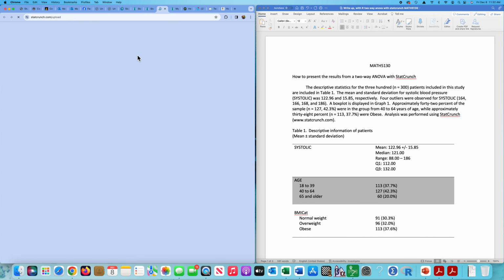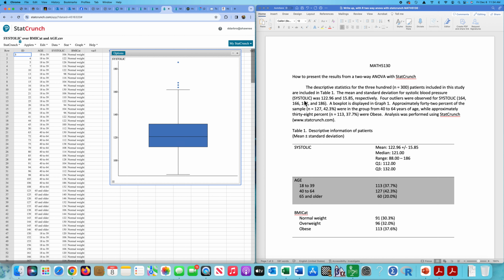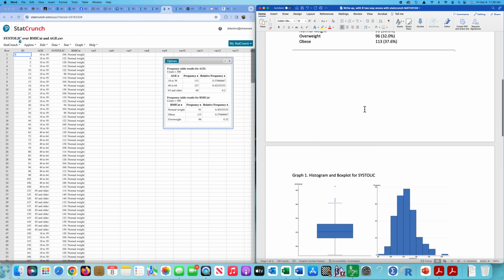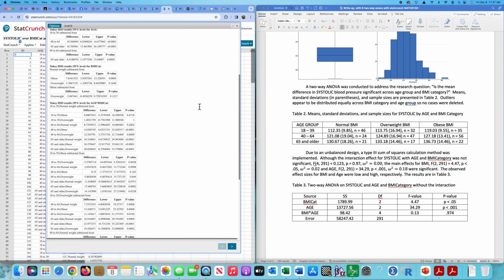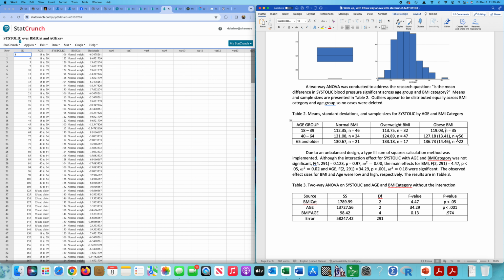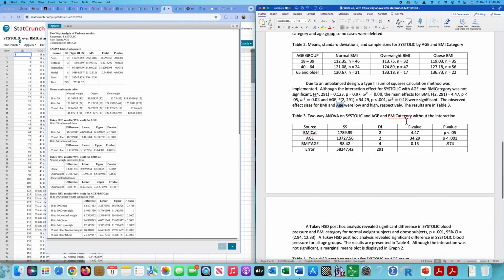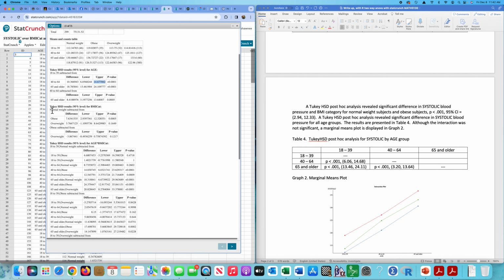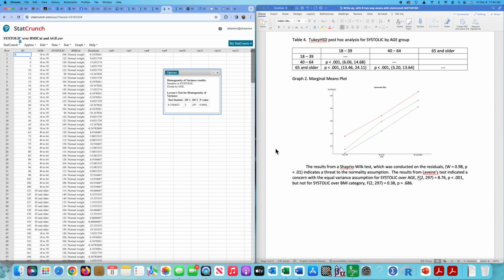Two Way ANOVA, presenting the results with StatCrunch, MATH5130